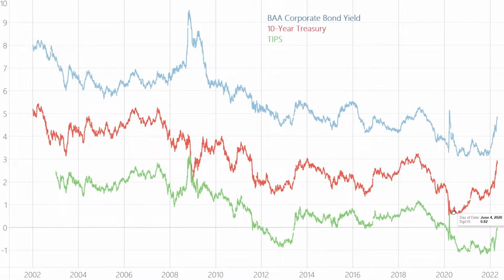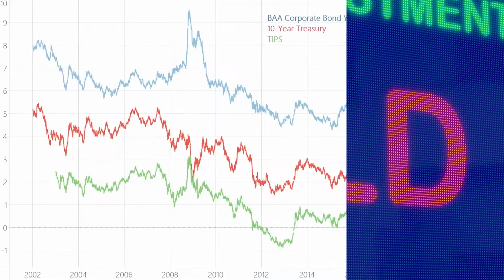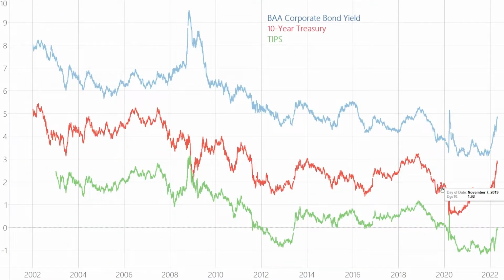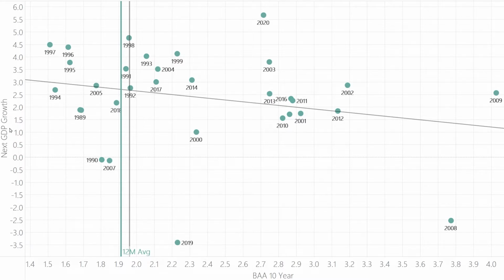Corporate Bond Performance Says Stagflation is Coming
Jerry Bowyer explains how he uses investment data and bond performance metrics to predict the market!